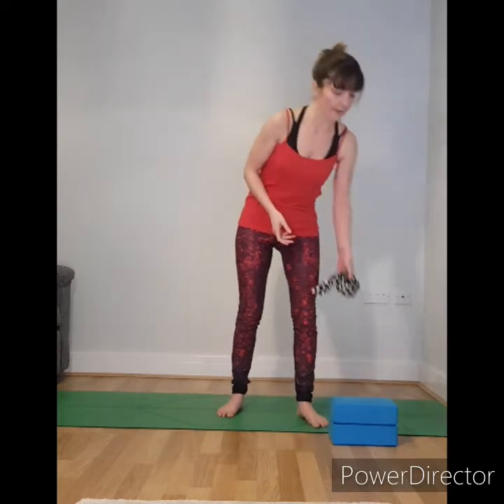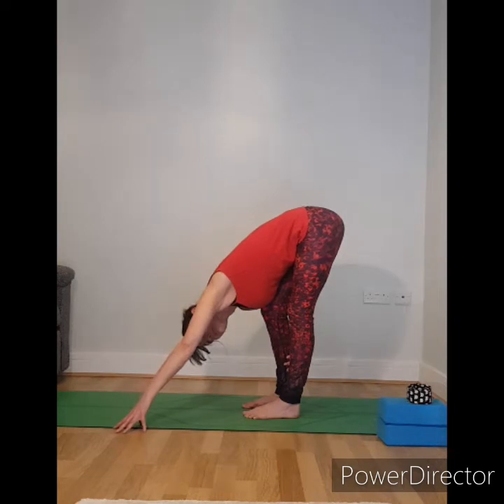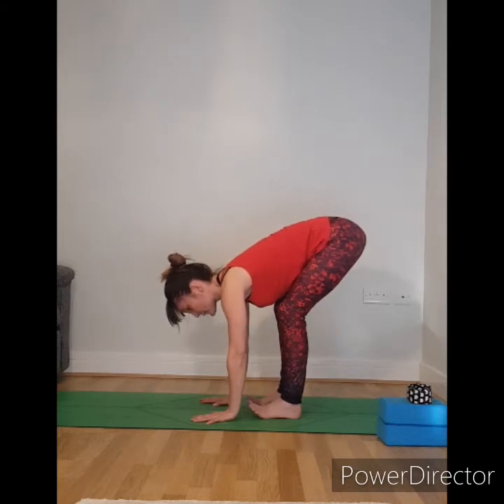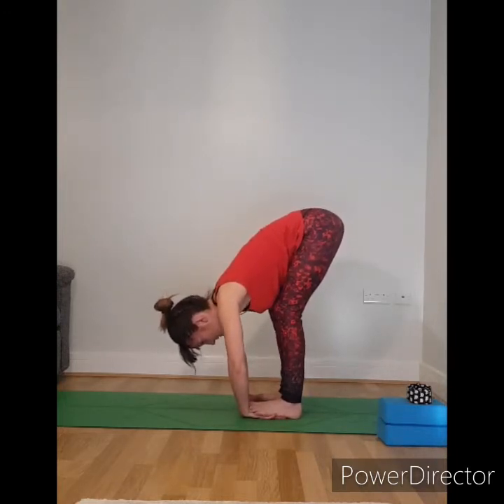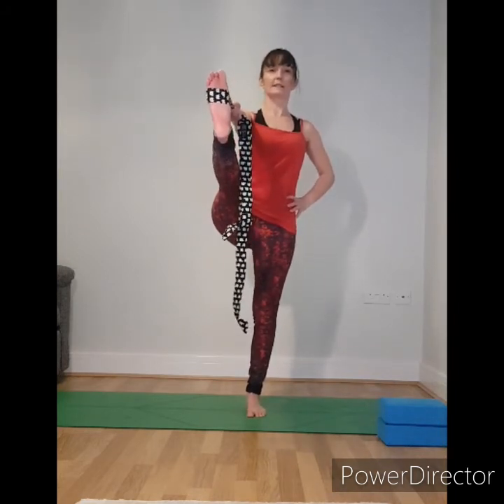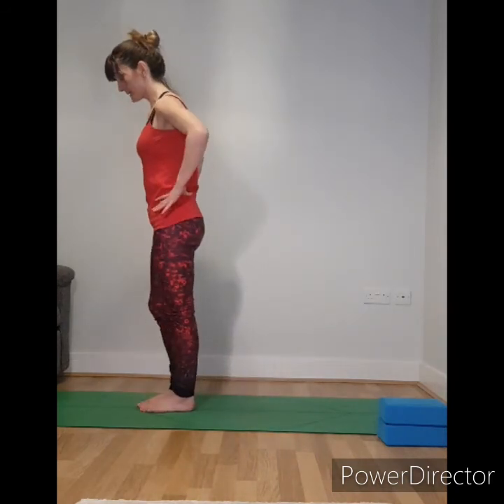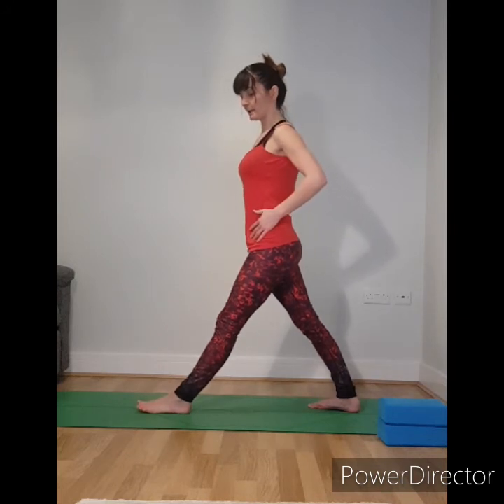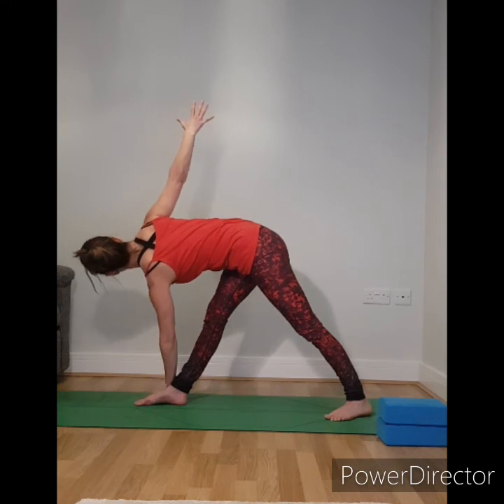2 April - Yoga Class - Practice 3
Standing sequence:
- Uttanasana (including padangusthasana and padahastasana);
- Uttitha hasta padangusthasana (Hand to foot balance);
- Uttitha trikonasana (revolved triangle).